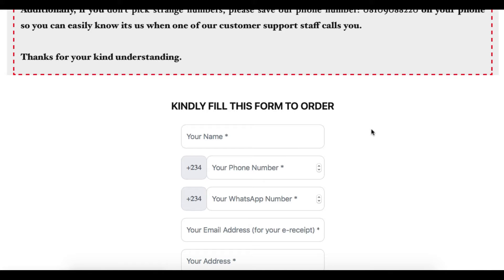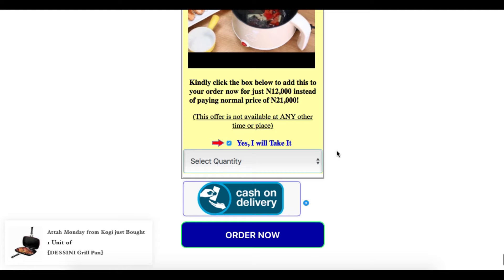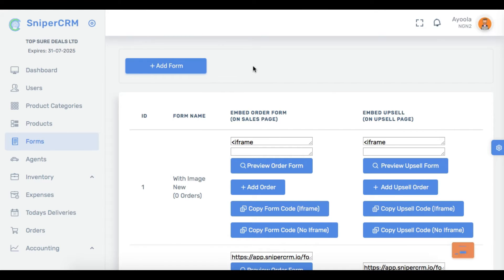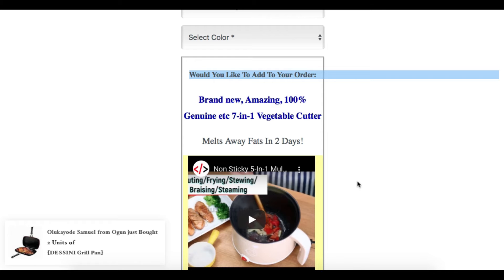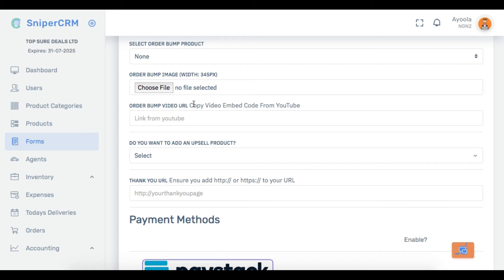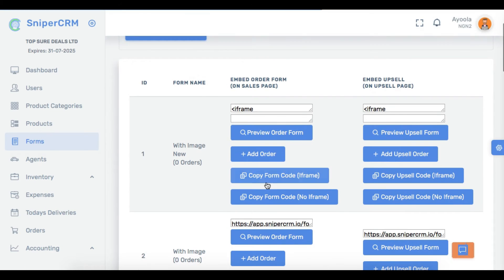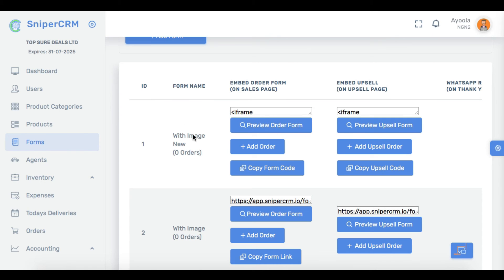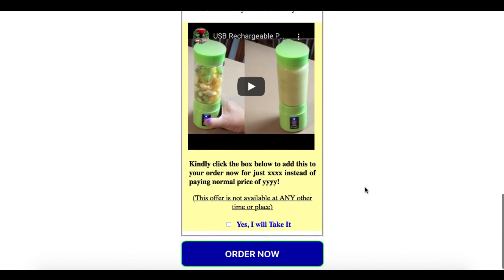Make More Money With Order Bumps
SniperCRM allows you create order bumps very easily! This is FREE money for you when you add order bump offer.